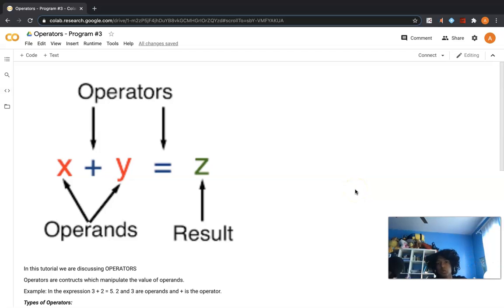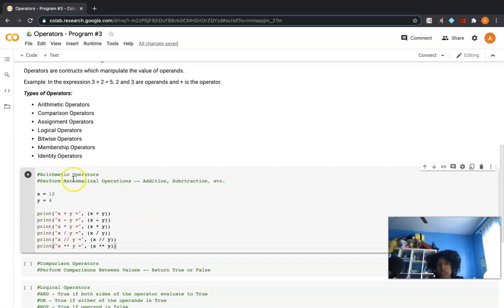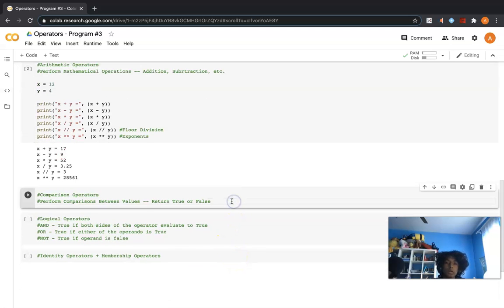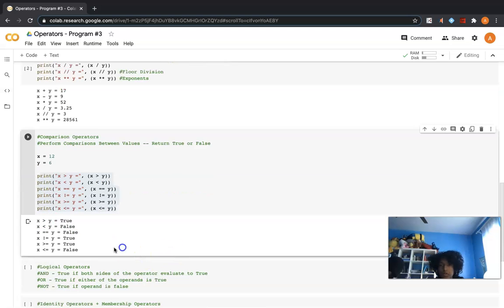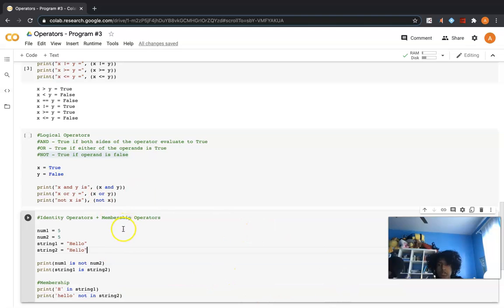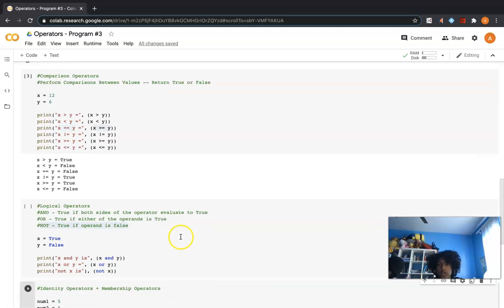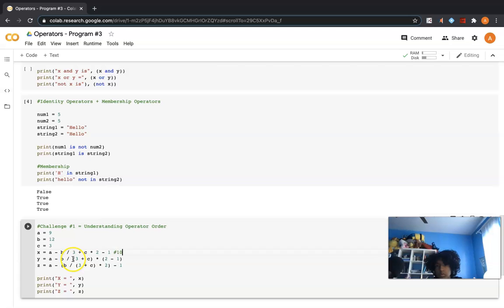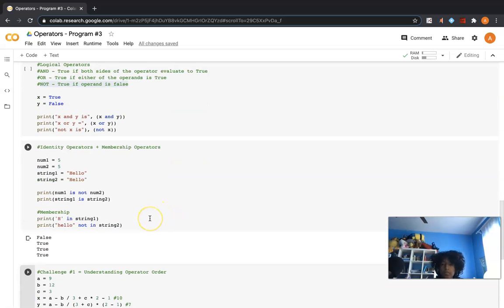Python Tutorial: #3 - All About Operators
In this tutorial, we discuss the main operators that we will be using in our learning of Python Programming.